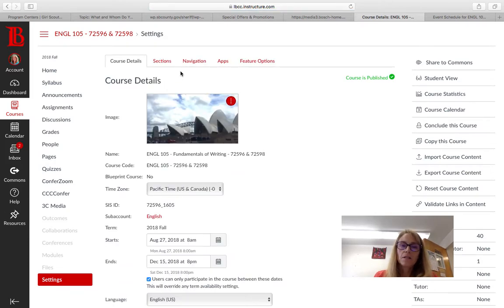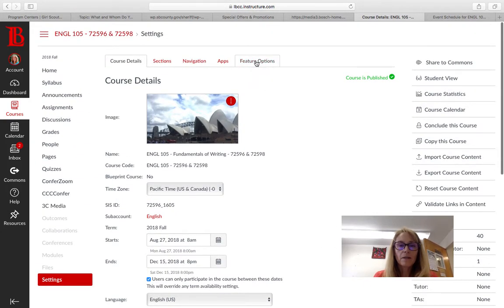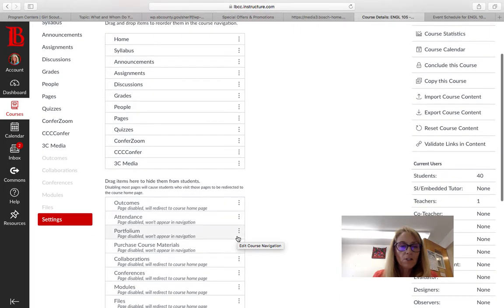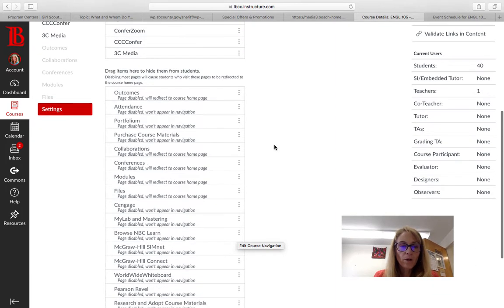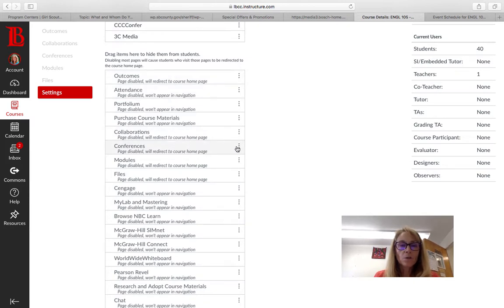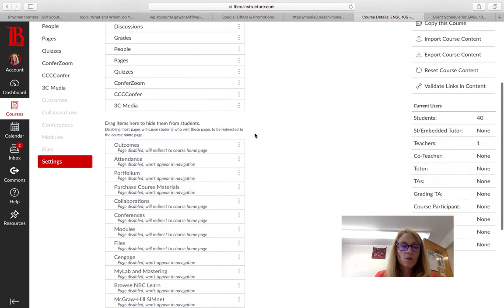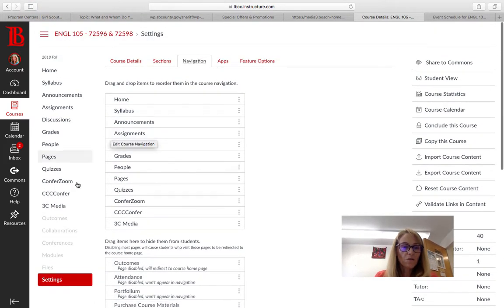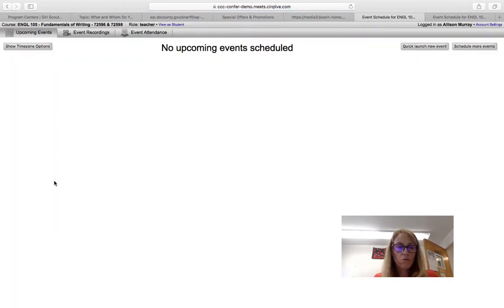ConferZoom tutorial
How to activate and use Confer Zoom for meetings